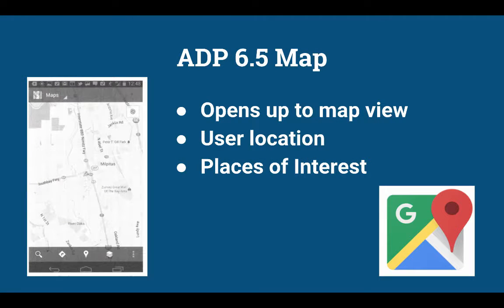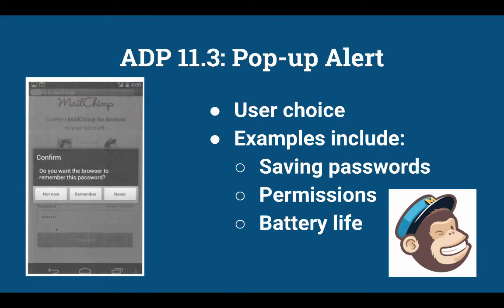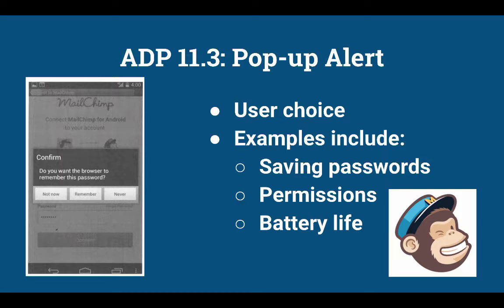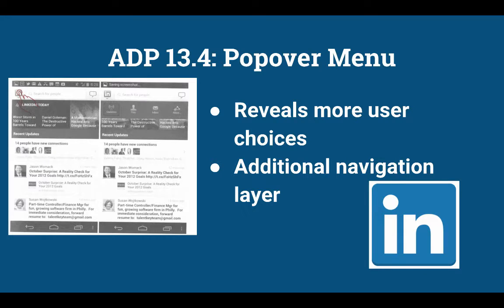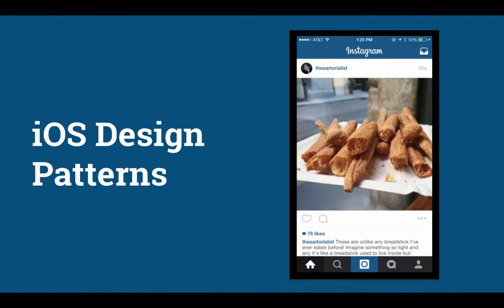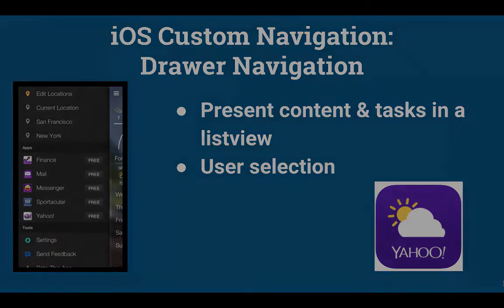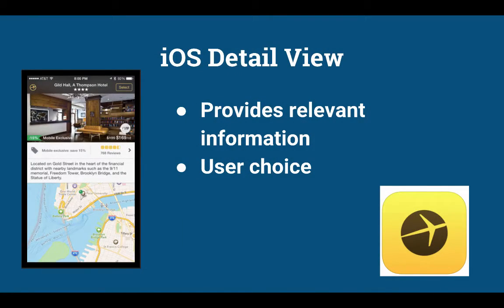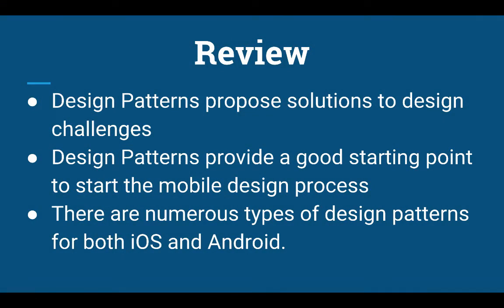Week 2 Design Patterns